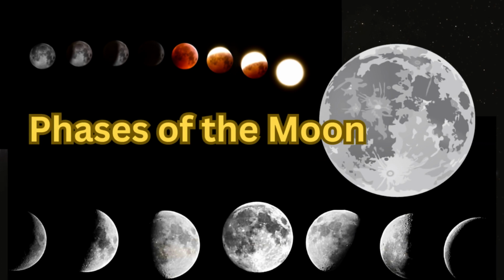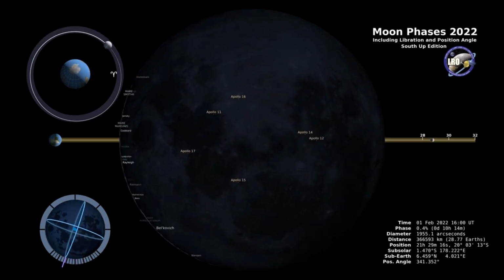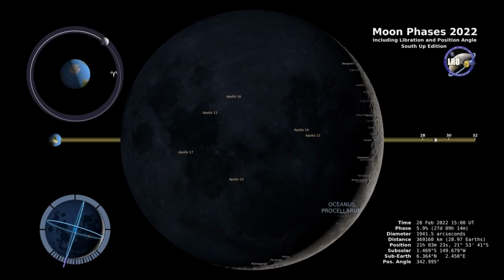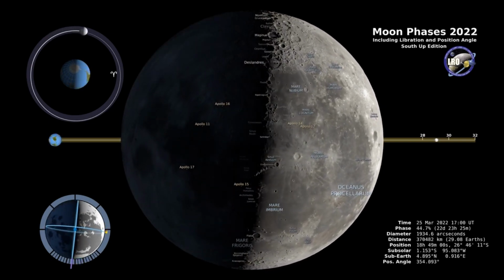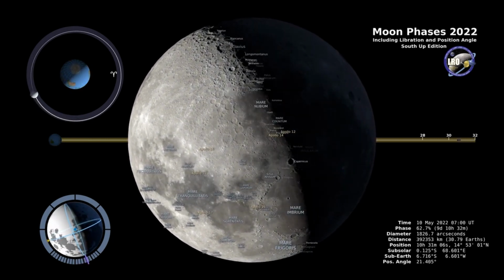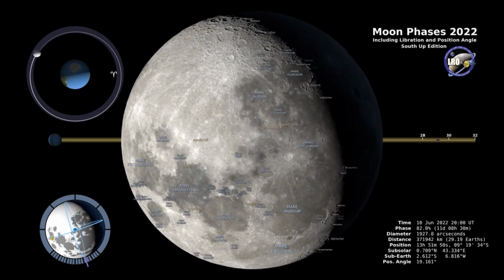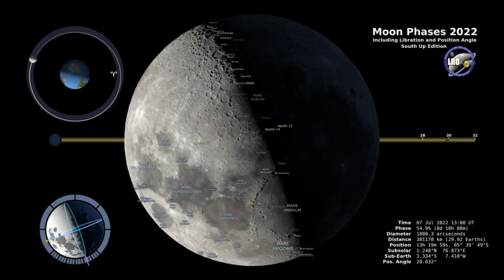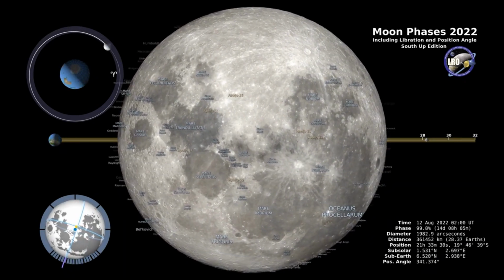Moon phases 2022 | Including Libration and Position Angle South up Edition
Moon phases refer to the regular, cyclic changes in the appearance of the Moon as it orbits the Earth. These changes are primarily caused by the relative positions of the Earth, Moon, and Sun, which result in varying amounts of the Moon's illuminated half being visible from Earth. Moon phases are a fascinating and important aspect of our night sky, and they have cultural, scientific, and practical significance. Here's a detailed note on moon phases: